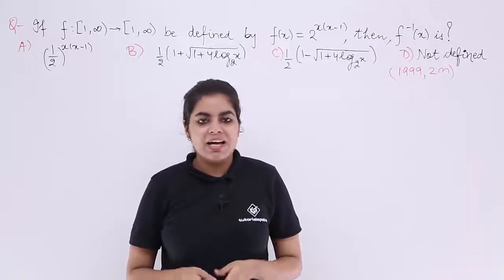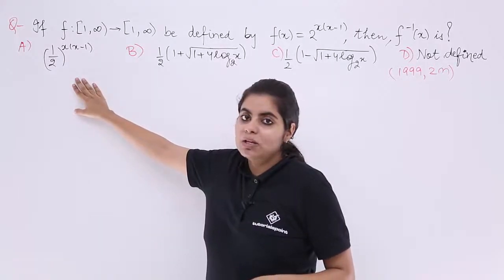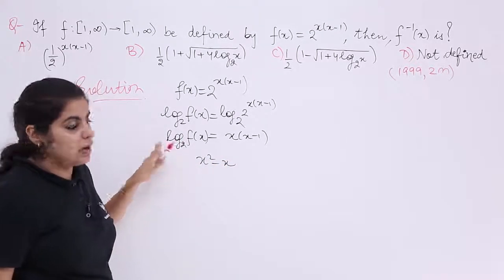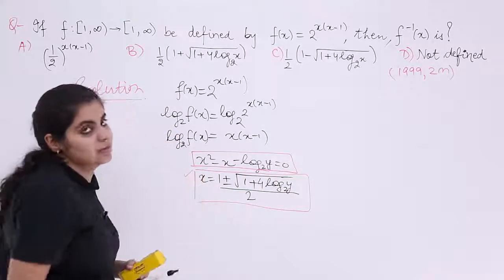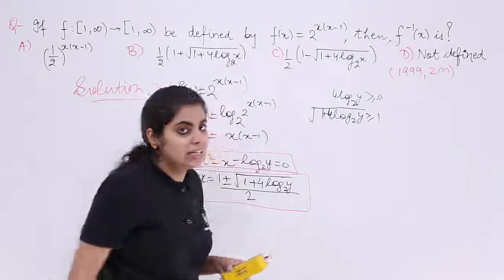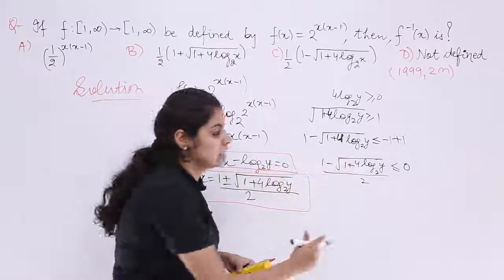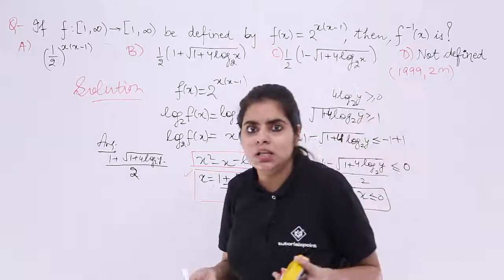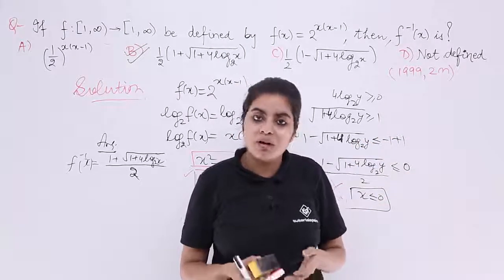Class 12th – IIT JEE Example 15 on Functions | Relation and Functions | Tutorials Point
IIT JEE Example15 on Functions